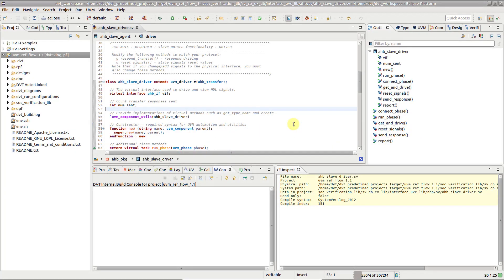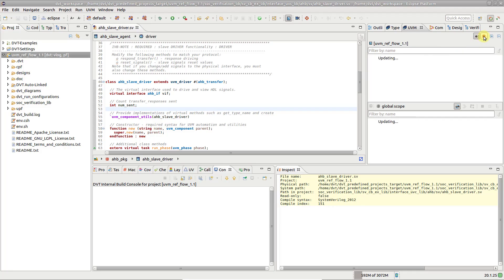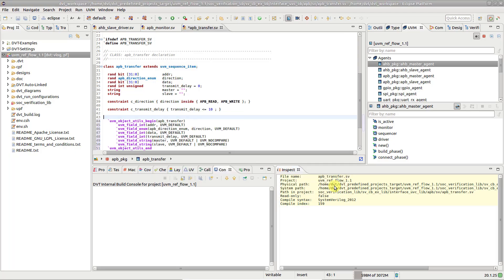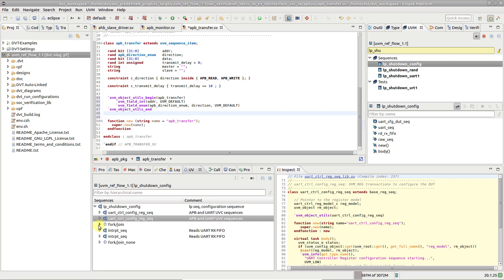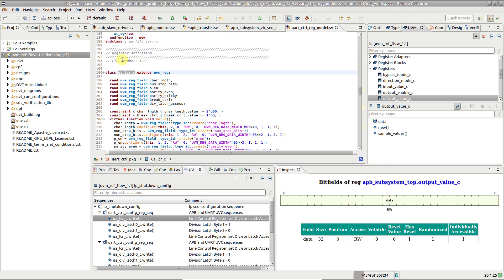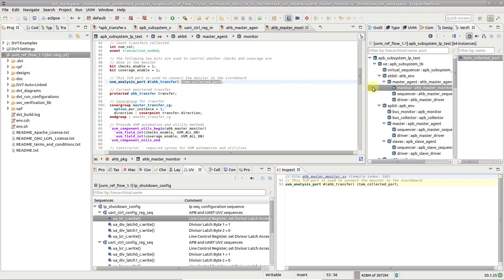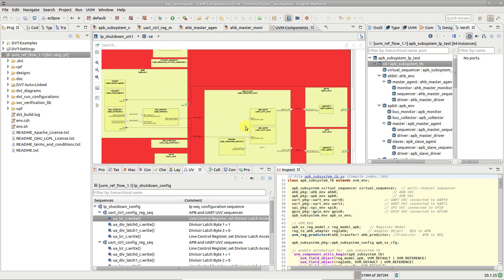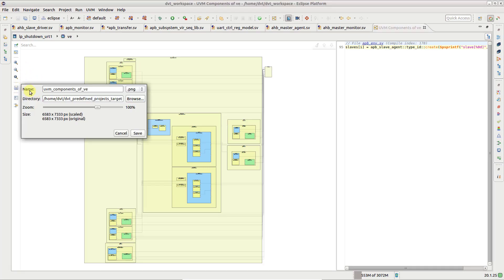Understanding UVM verification environments using DVT Eclipse IDE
This video presents visualization techniques, fast and precise navigation and search capabilities, as well as smart automated code completion in DVT Eclipse IDE to help you using UVM.